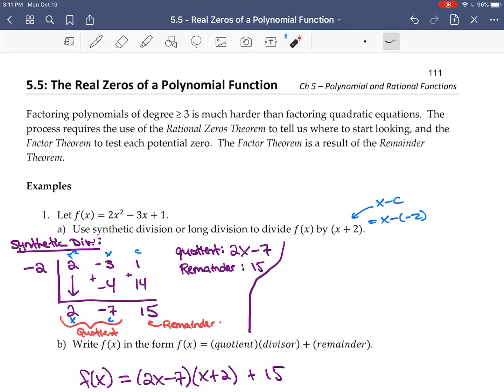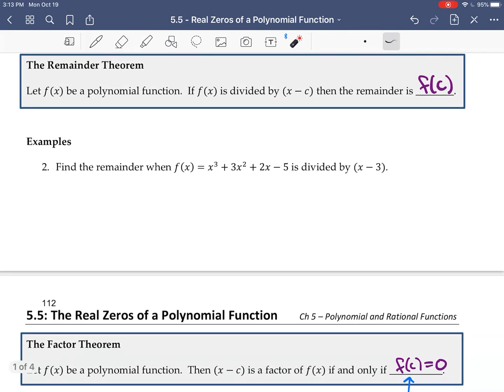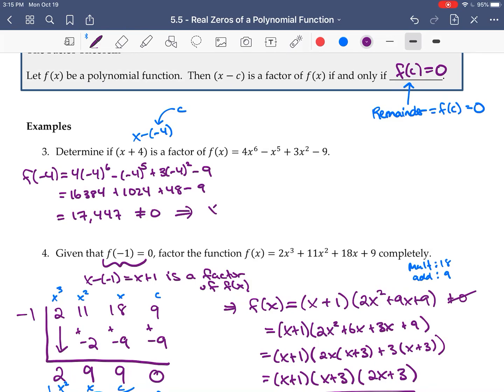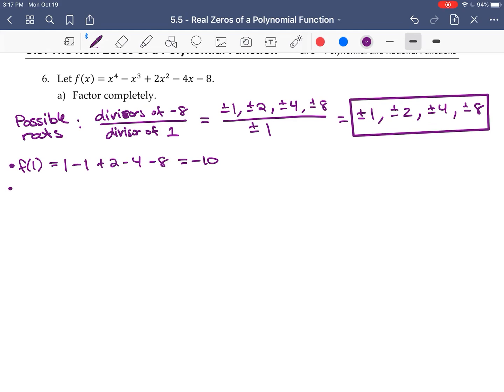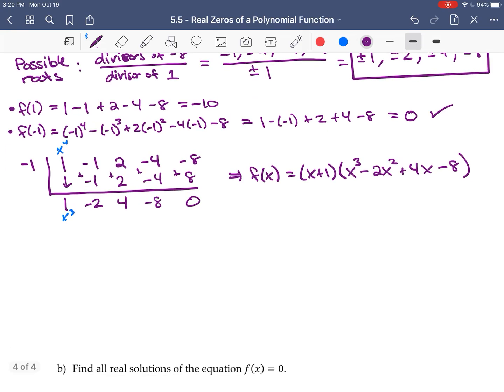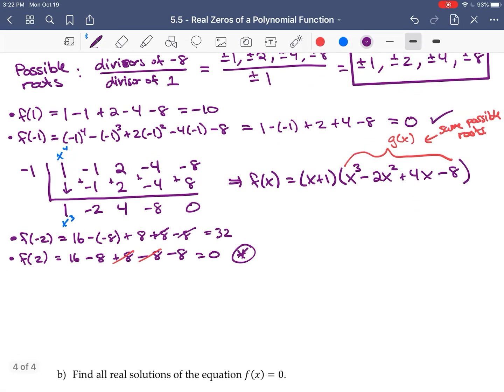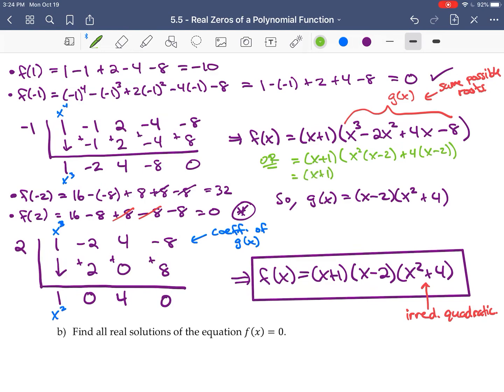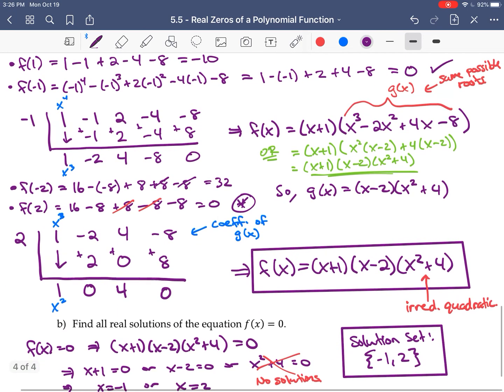Math 107 - Section 5.5 — Real Zeros of Polynomials - Extra Examples